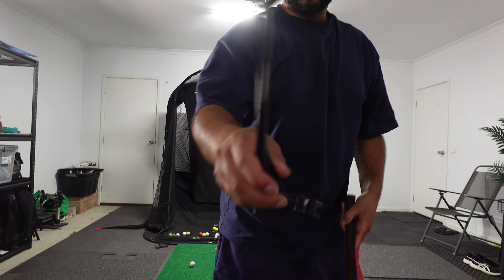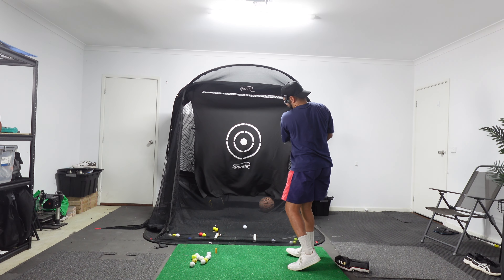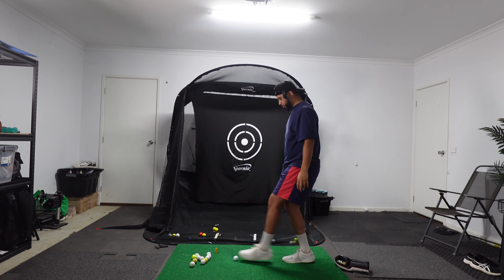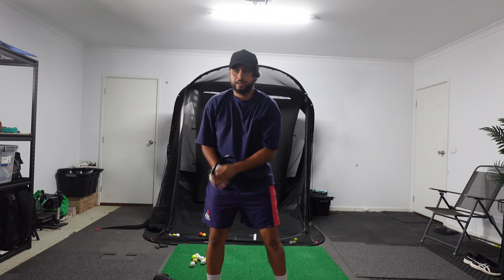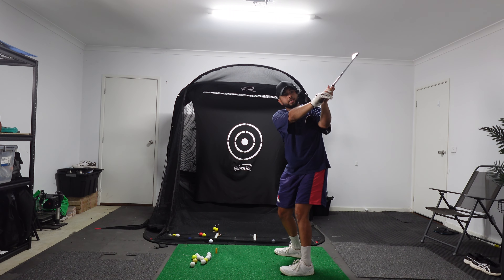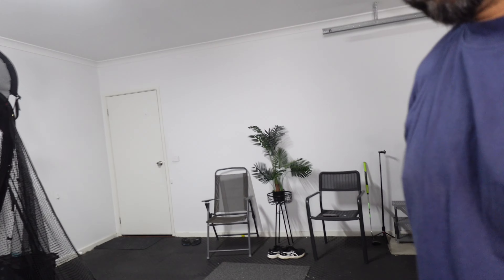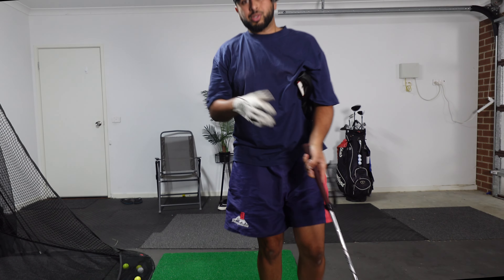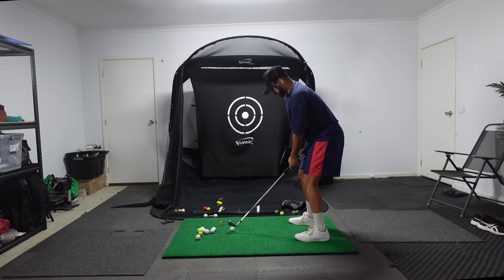30 Day Golf Challenge ( Mental Toughness )